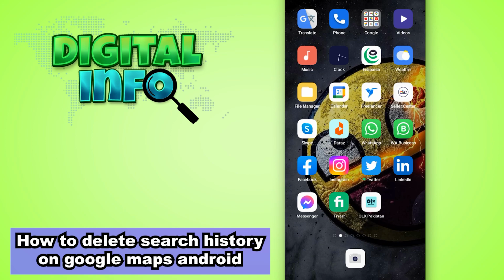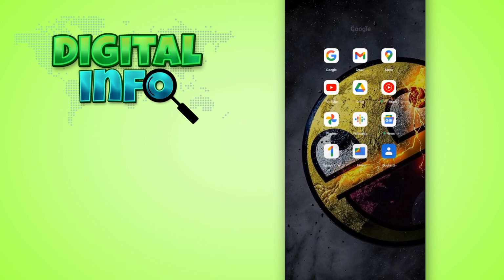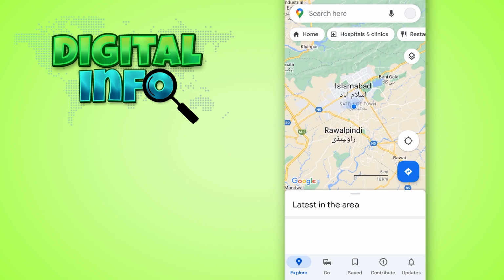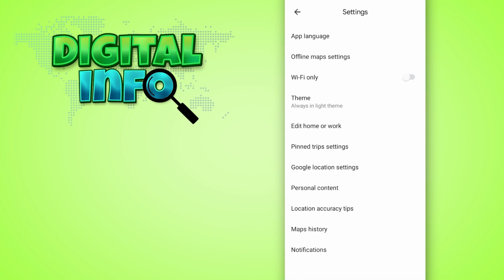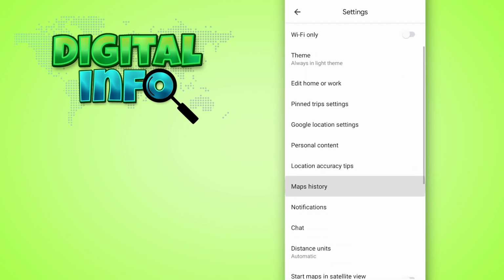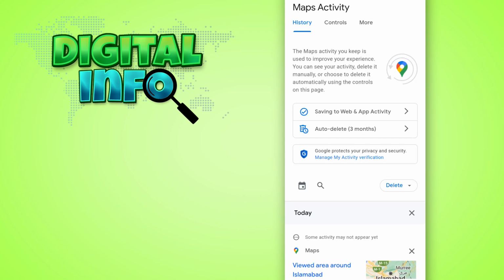How to Delete Search History on Google Maps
In this Video, You'll Learn How to delete search history on google maps.